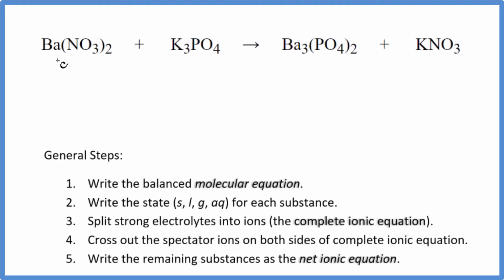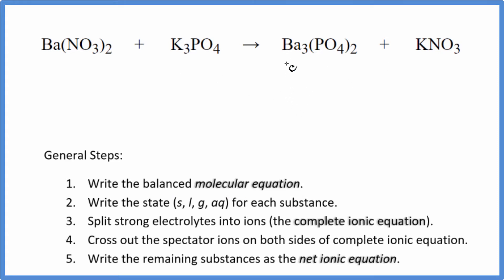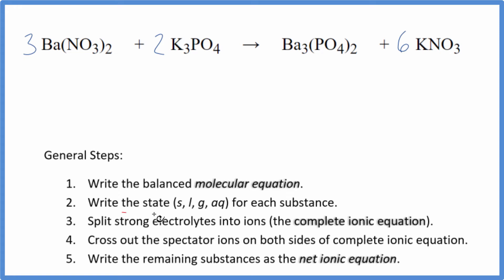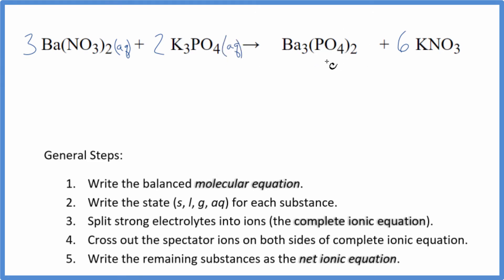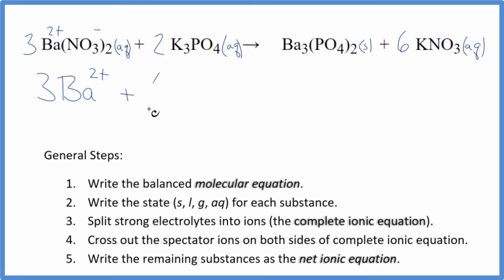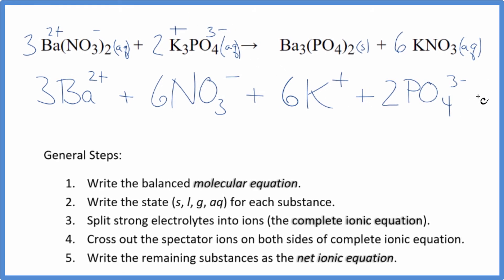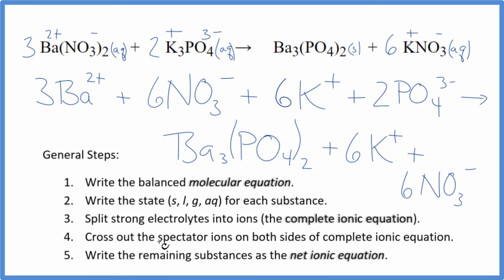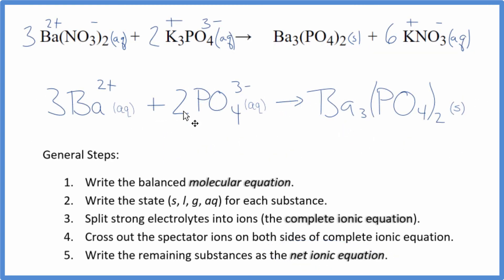How to Write the Net Ionic Equation for Ba(NO3)2 + K3PO4 = Ba3(PO4)2 + KNO3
There are three main steps for writing the net ionic equation for Ba(NO3)2 + K3PO4 = Ba3(PO4)2 + KNO3 (Barium nitrate + Potassium phosphate). First, we balance the molecular equation.

If you are unsure if a precipitate will be present when writing net ionic equations, you should consult a solubility table for the compound.  Another option to determine if a precipitate forms is to have memorized the solubility rules.  In this reaction, Ba3(PO4)2 will be insoluble and will be a precipitate (solid) and fall to the bottom of the test tube.  We therefore write the state symbol (s) after the compound that precipitates out of solution.

Important Skills

More Practice

General Steps:

1. Write the balanced molecular equation.
2. Write the state (s, l, g, aq) for each substance.
3. Split soluble compounds into ions (the complete ionic equation).
4. Cross out the spectator ions on both sides of complete ionic equation.
5. Write the remaining substances as the net ionic equation.